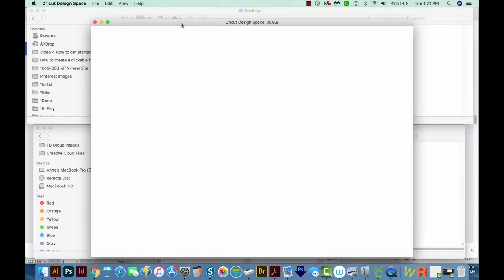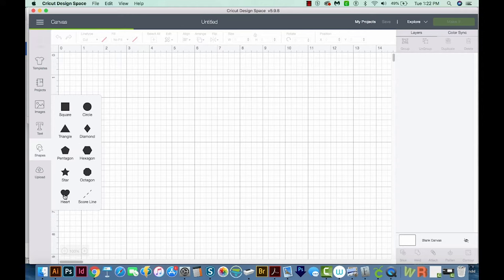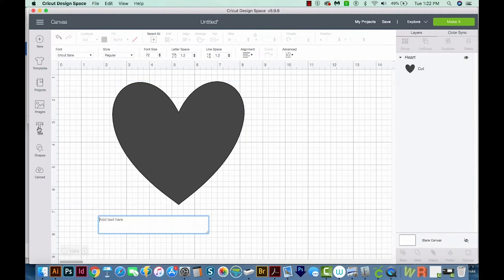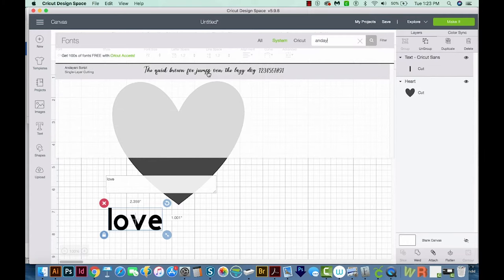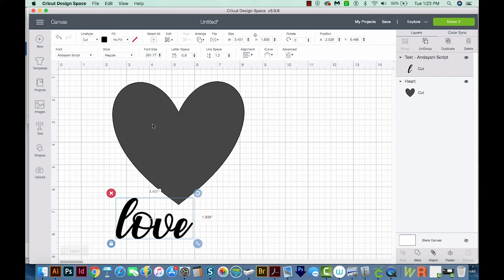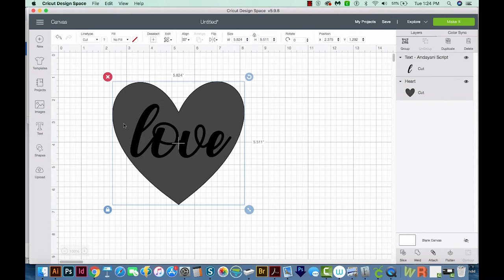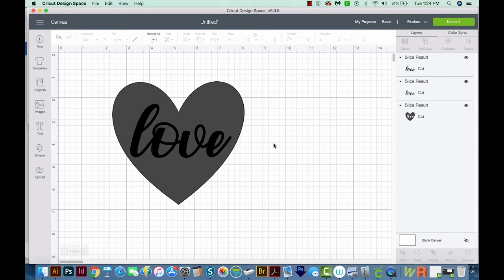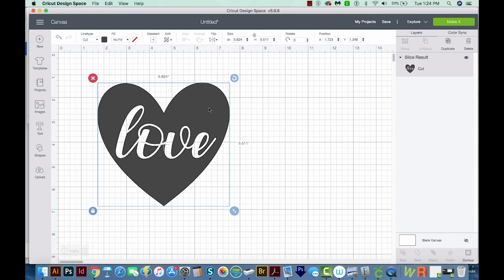How to cut text or objects out of a shape in Cricut Design Space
It's easy to remove pieces of an object in Cricut Design Space - learn how here!